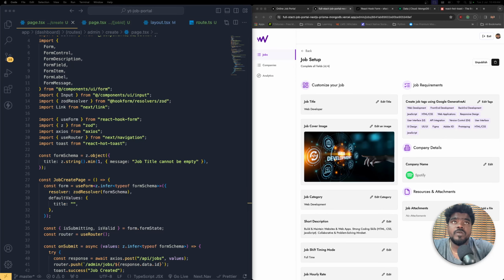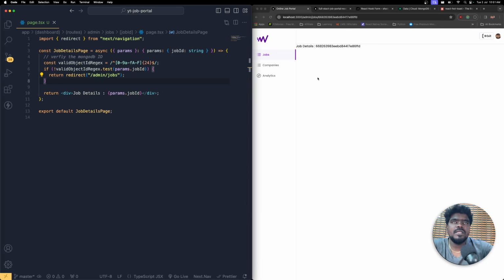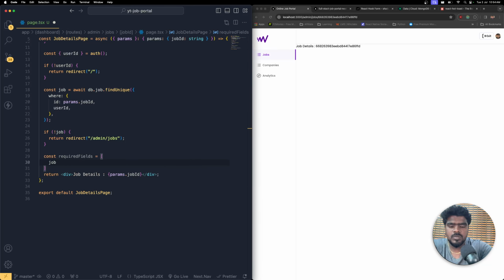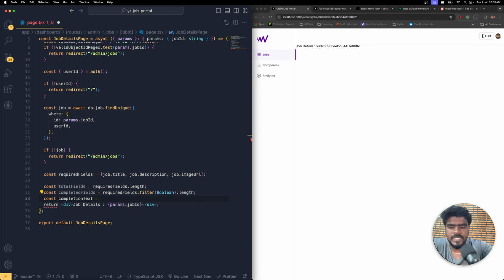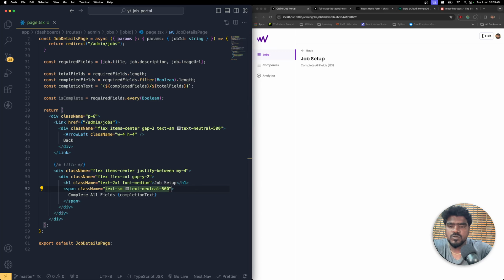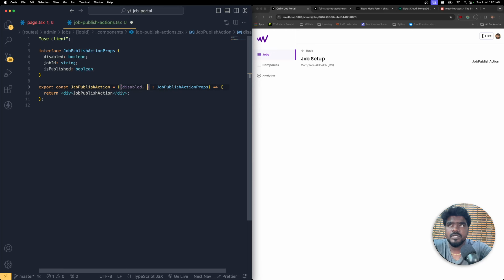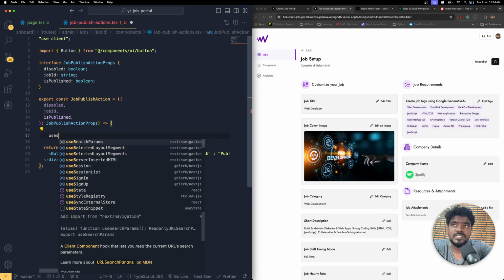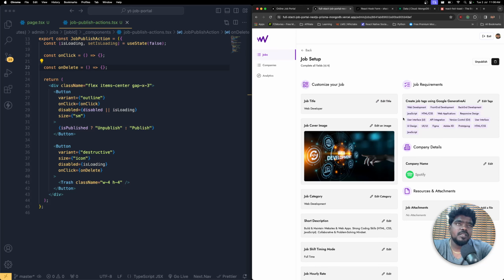12.Edit Job By ID - Online Job Portal-Next.js, ShadcnUI, Clerk, Prisma, MongoDB, Google AI🌟